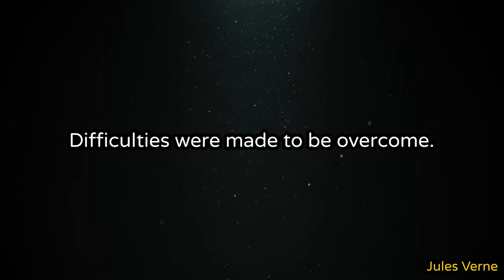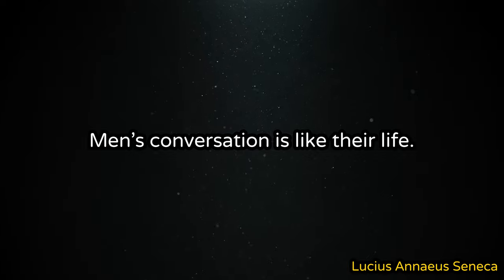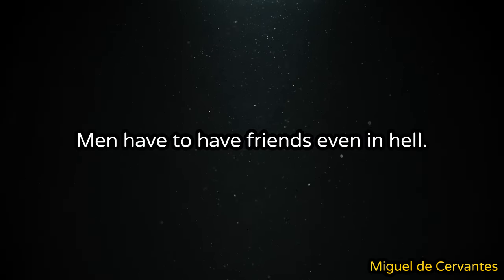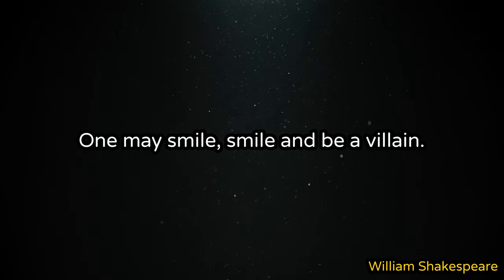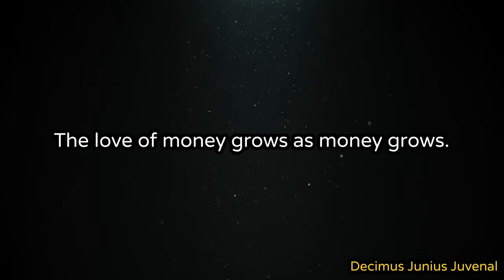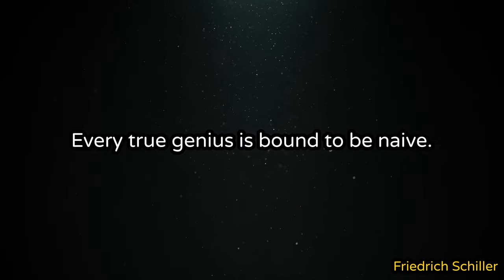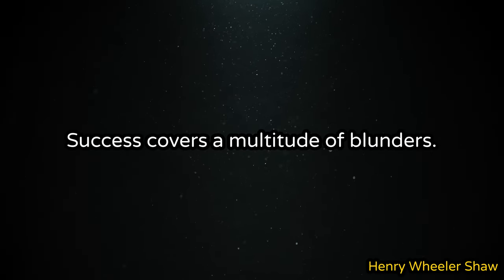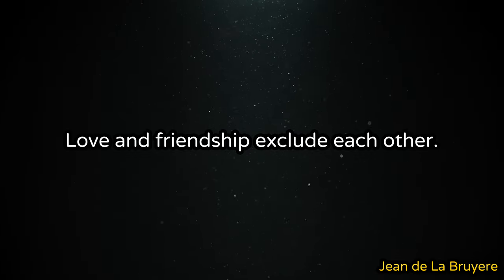25 Quotes and Aphorisms to Spark Creativity and Imagination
Quotes and Aphorisms to Spark Creativity and Imagination

1. Difficulties were made to be overcome. (Jules Verne)
2. Caesar's wife must be above suspicion. (Julius Caesar)
3. Silence is a source of great strength. (Lao Tzu)
4. Men's conversation is like their life. (Lucius Annaeus Seneca)
5. No crime has been without a precedent. (Lucius Annaeus Seneca)
6. It is easier to stay out than get out. (Mark Twain)
7. Men have to have friends even in hell. (Miguel de Cervantes)
8. When gossip grows old it becomes myth. (Stanislaw Jerzy Lec)
9. Actors are the only honest hypocrites. (William Hazlitt)
10. One may smile, smile and be a villain. (William Shakespeare)
11. True love stories never have endings.. (Anonymous)
12. A day without laughter is a day wasted. (Charles Spencer Chaplin)
13. The love of money grows as money grows. (Decimus Junius Juvenal)
14. Responsibility is the price of freedom. (Elbert Hubbard)
15. Language was invented to ask questions. (Eric Hoffer)
16. Every true genius is bound to be naive. (Friedrich Schiller )
17. Happiness is the soundtrack of my life. (Grey Livingston)
18. What is once well done is done forever. (Henry David Thoreau)
19. Success covers a multitude of blunders. (Henry Wheeler Shaw)
20. Our greatest fears lie in anticipation. (Honoré de Balzac)
21. The more one judges the less one loves. (Honore de Balzac)
22. Love and friendship exclude each other. (Jean de La Bruyere)
23. May you live all the days of your life. (Jonathan Swift)
24. We are what we imagine ourselves to be. (Kurt Vonnegut)
25. To lead people, you must follow behind. (Lao Tzu)